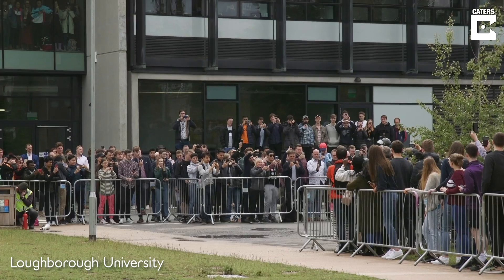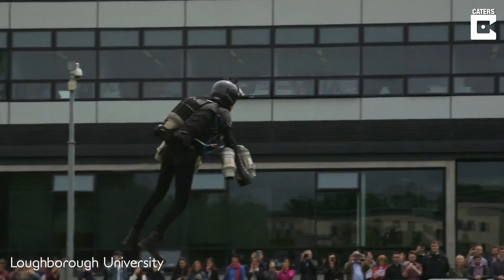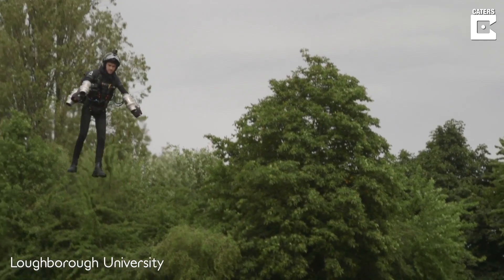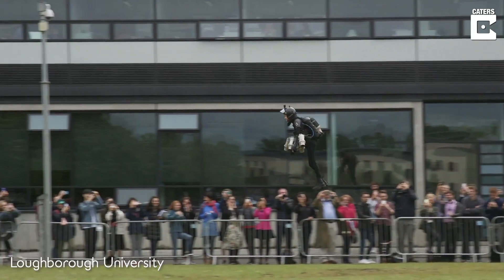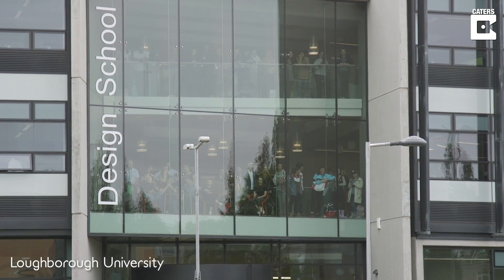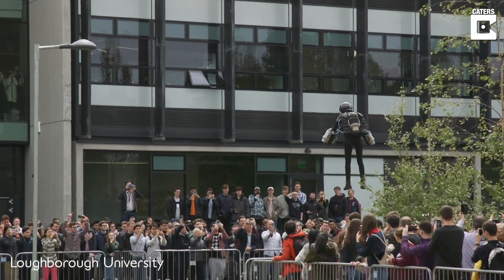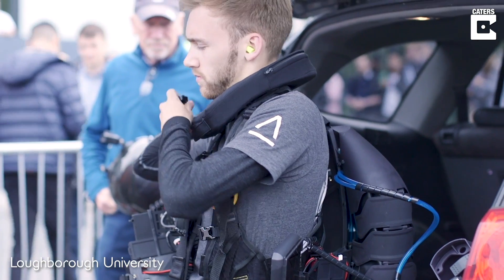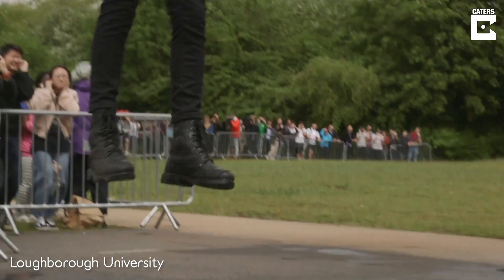Student Creates World's Fastest Jet Pack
ID: 1616905

MANDATORY ONSCREEN CREDIT - Loughborough University

A British student has designed and flown the world's fastest JET PACK - reaching speeds of 50mph.

Sam Rogers, from Loughborough University, perfected the redesign of a suit that was created entirely by a 3D printer - but still cost £340,000.

Sam took to the skies in the record-breaking Gravity Industries jet suit in front of amazed students at Loughborough Design School.

The five-turbojet engine race suit printed entirely in aluminium, steel and nylon was developed as part of Sam’s degree